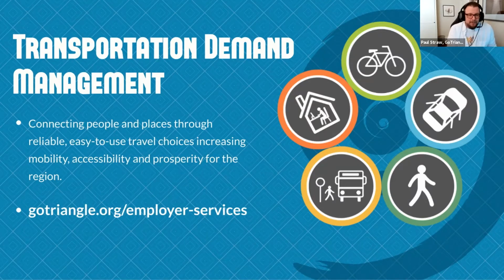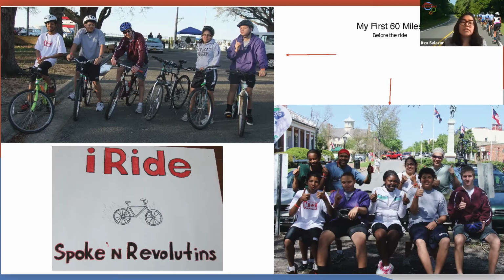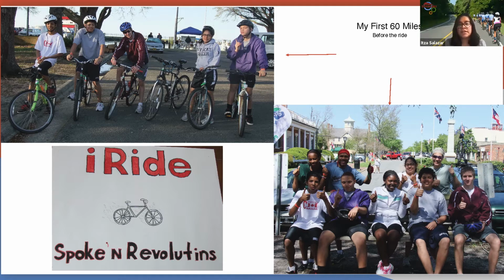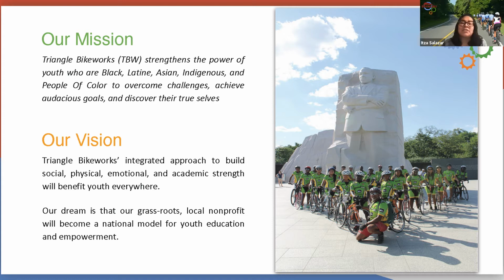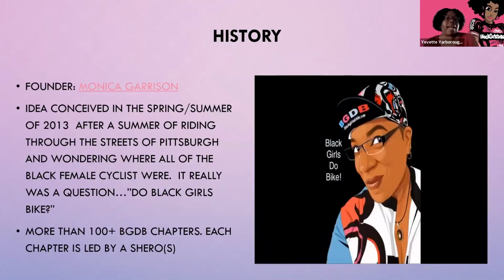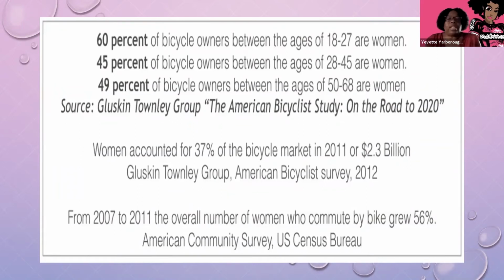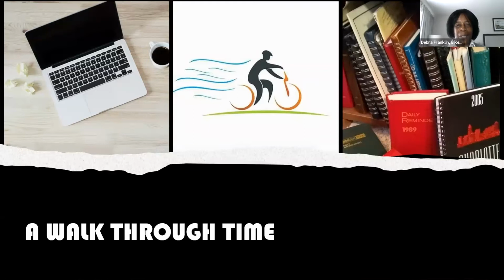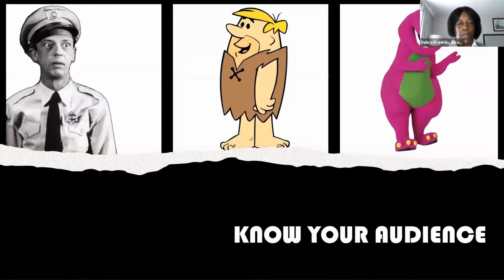Diversity in Cycling: Finding Your Bike Community webinar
If finding your bike community means more than just identifying bike riders who live in the same town, the Diversity in Cycling: Finding Your Bike Community webinar is for you! The one-hour webinar held on October 14th, 2021, helps individuals identify cycling communities in terms of individuals they connect with - whether by race, gender, age, experience level, type of riding, or other community characteristics that create a more comfortable environment for a bike ride with confidence.

The featured presenters are Itza Salazar from Triangle Bikeworks; Yevette Trotman with Black Girls Do Bike; and Debra Franklin, BikeWalkNC Board member, bus operator, and bike mechanic.

Links and resources mentioned throughout the webinar can be found